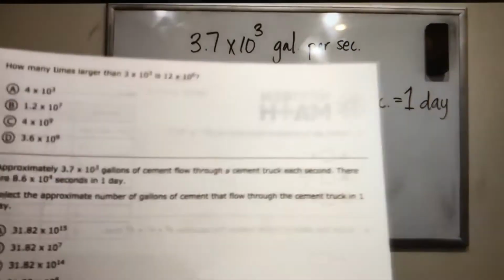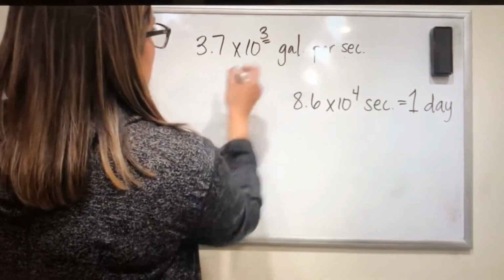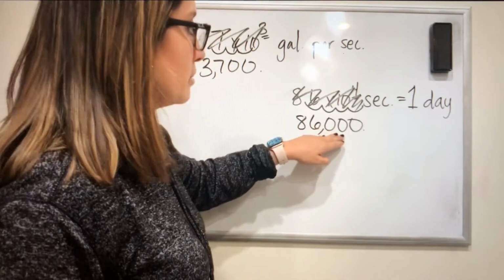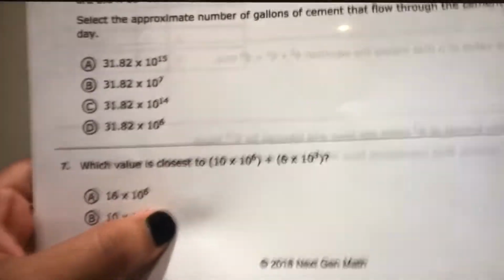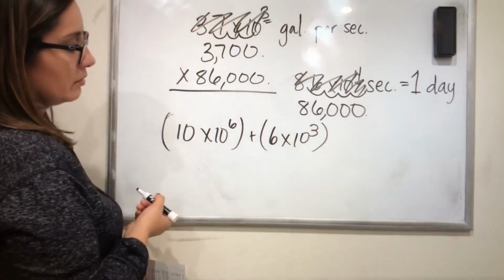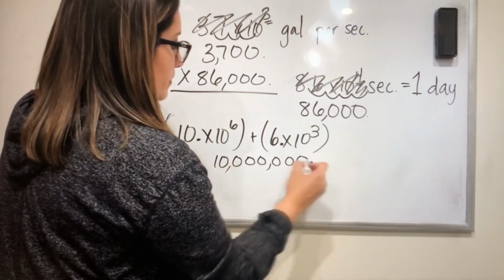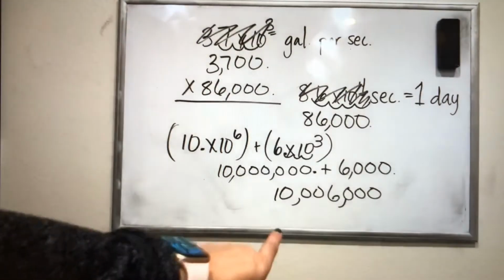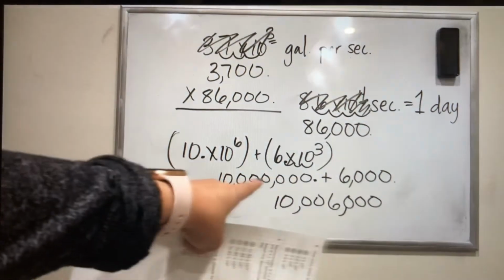Unit 1 Review Part 3